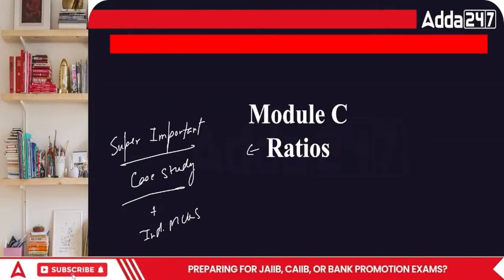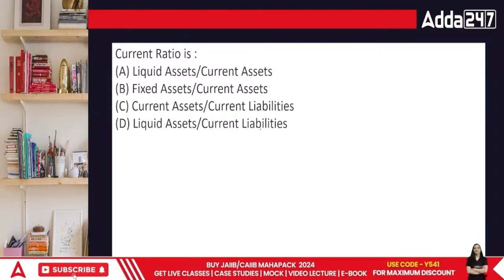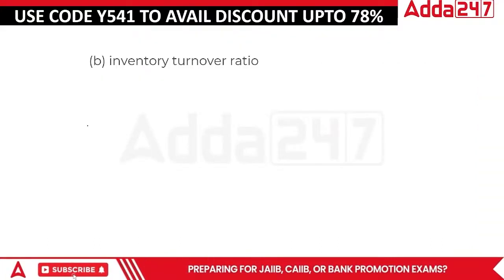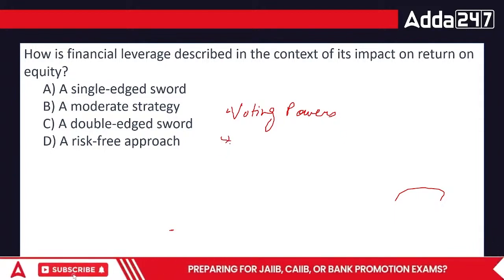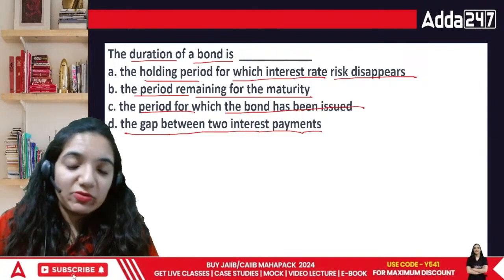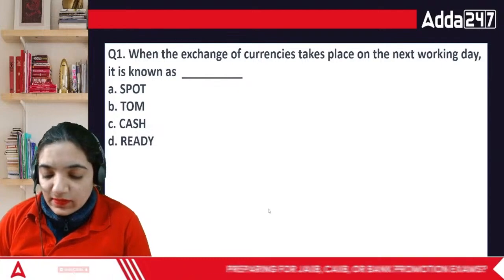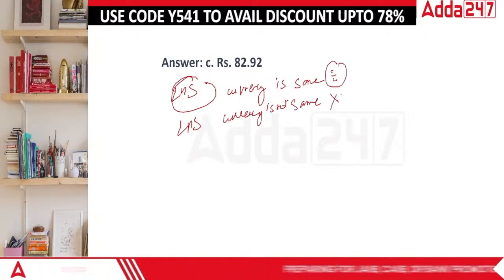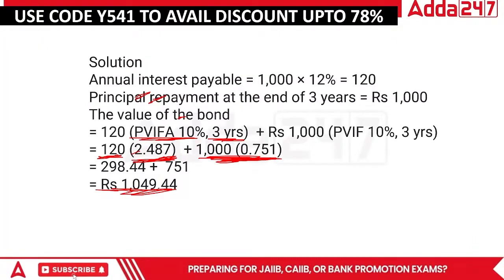JAIIB May 2024 | JAIIB AFM English Medium | Bankers Special Revision Class 7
JAIIB May 2024 | JAIIB AFM English Medium | Bankers Special Revision | JAIIB Accounting and Financial Management for Bankers | JAIIB Exam Preparation 2024 | JAIIB AFM Important Questions | JAIIB 2024 Syllabus | JAIIB 2024 Online Classes